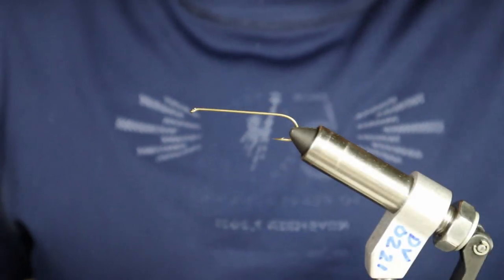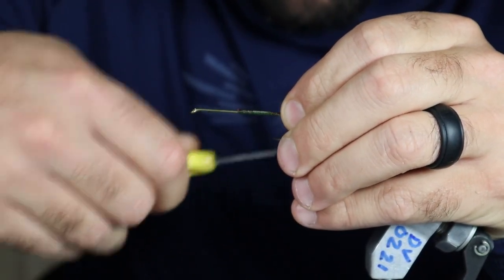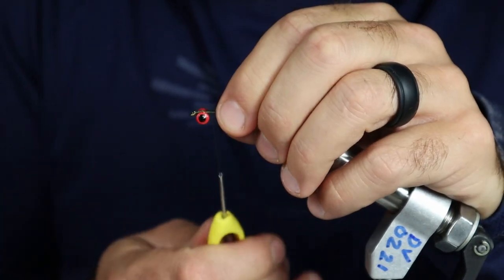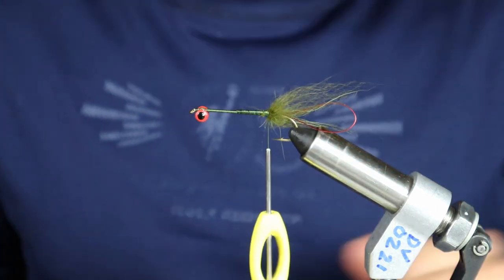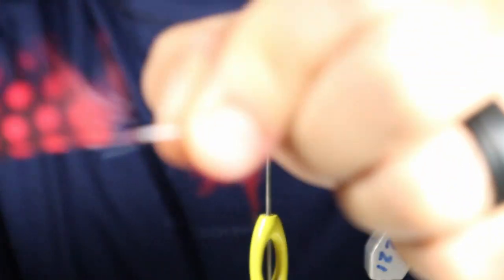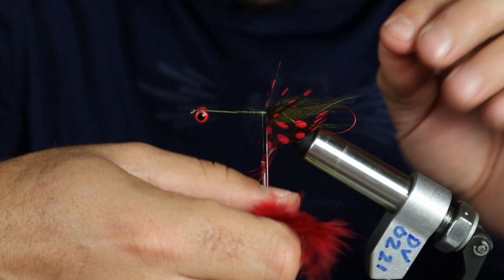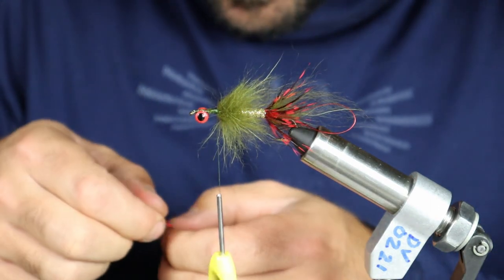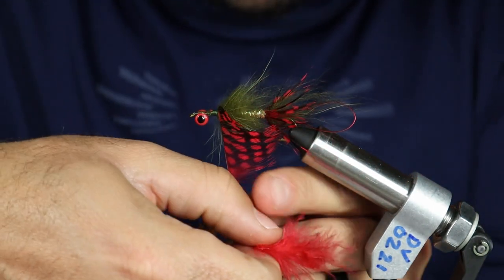Trout Spey Intruder - Thin Mint Variation - Duranglers Flies and Supplies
Rob, Duranglers shop manager, takes us through the steps to tie an intruder scaled down to swing for trout.  Tied in a spicey thin mint variation, this is a great fly to swing for trout on a single or two-handed trout spey rod in larger, faster water.  Scale down the lead eyes to a smaller size or even bead chain for smaller, slower, or shallower running water.